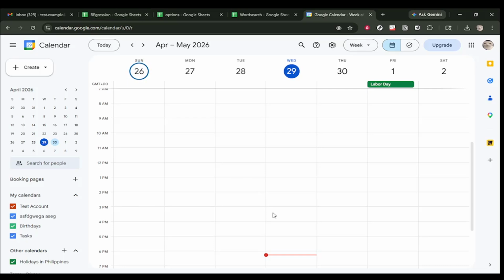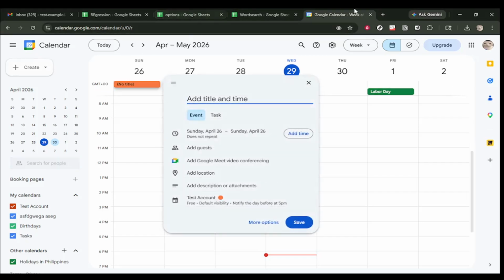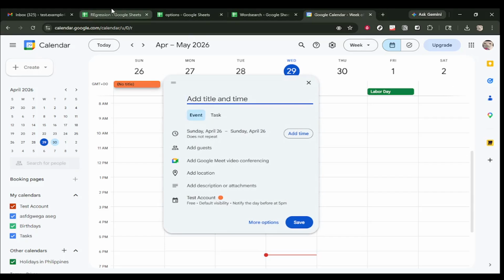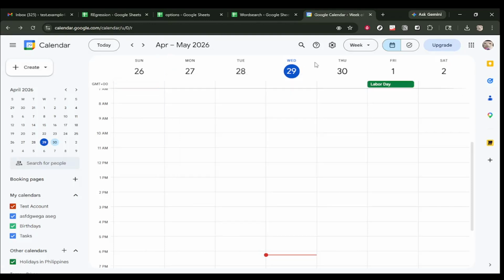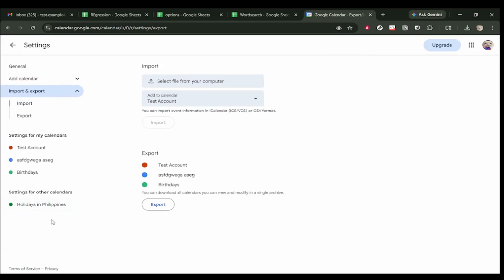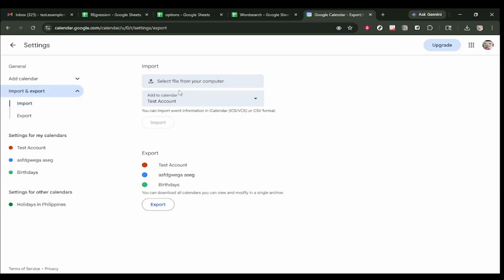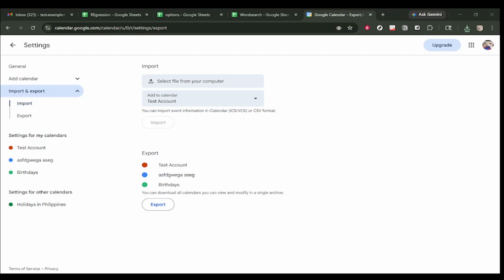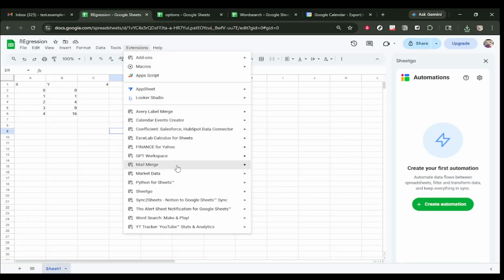How To Export Google Calendar Ics & Import To Google Sheets Excel [2026 Guide]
In today's video we cover: How To Export Google Calendar Ics & Import To Google Sheets Excel, Google Calendar, ICS File, Excel, Google Sheets, Calendar Export, Import ICS to Excel, Calendar to Spreadsheet, Data Migration, Schedule Analysis, Google Workspace, Excel Tutorial, CSV Conversion, Calendar Management, Time Tracking Data

-Google Drive
-Google Meets
-Google Sheets
-Google Chrome
-Google Forms
-Google Gmail